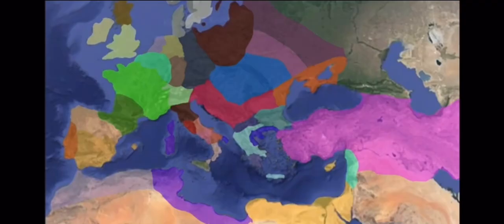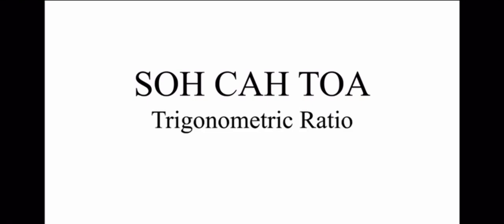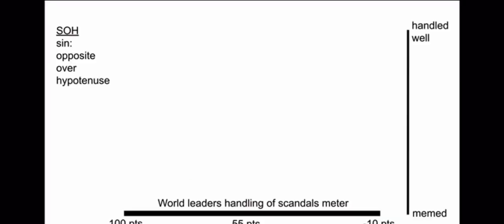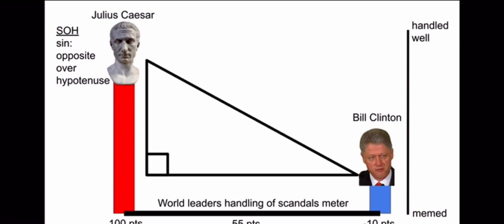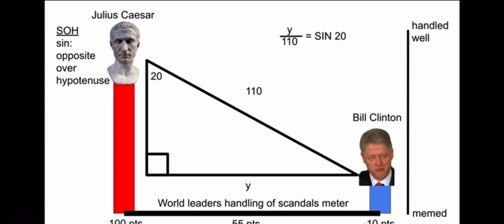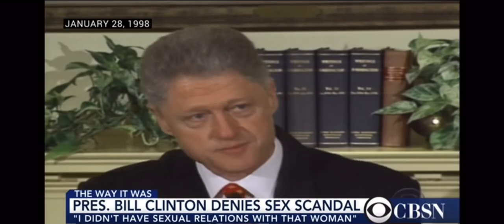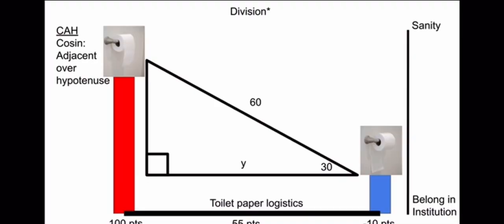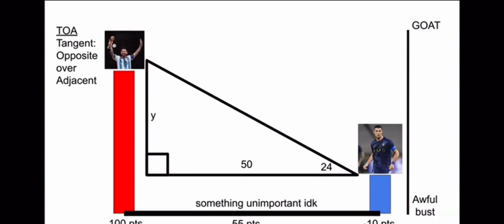Explaining SohCahToa in the worst way possible